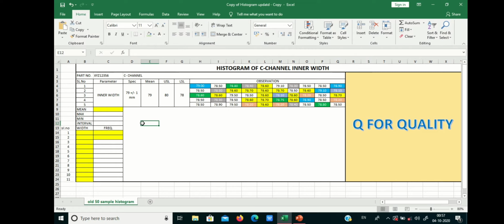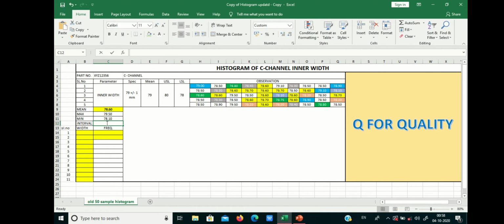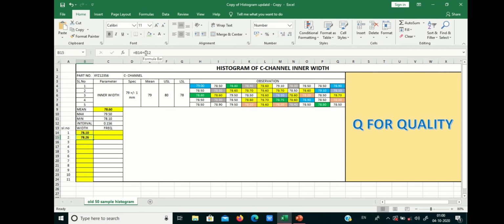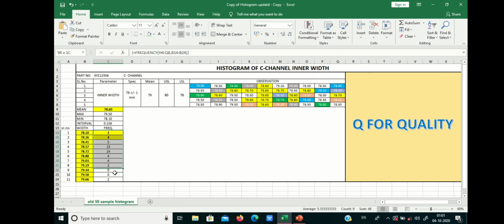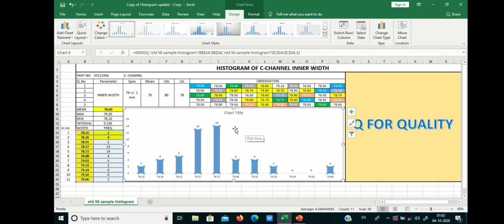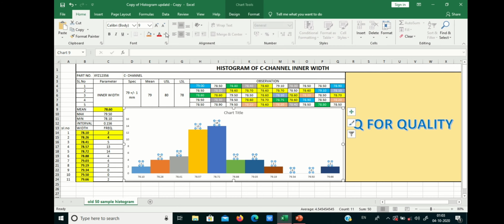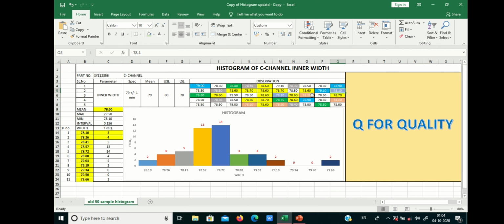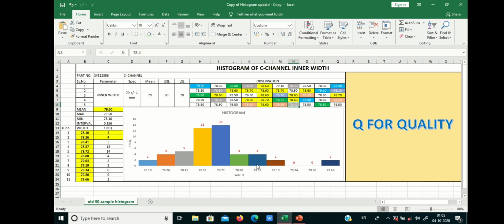HOW TO PLOT HISTOGRAM IN EXCEL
Easy method to plot the Histogram in Excel.one of the imp. 7QC TOOL.